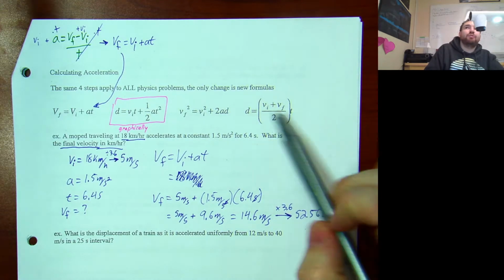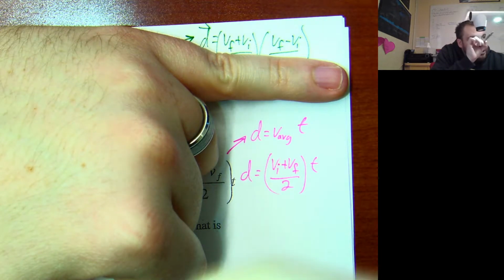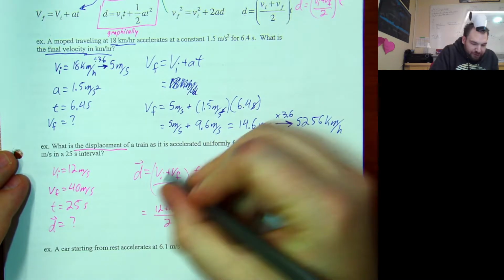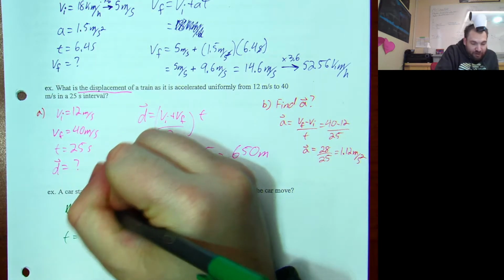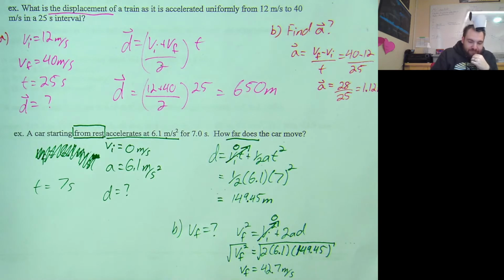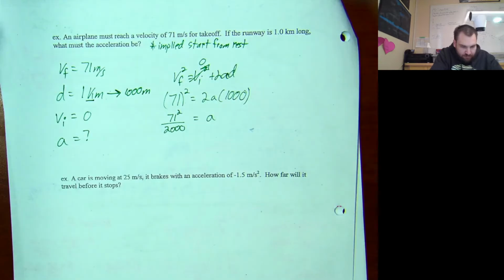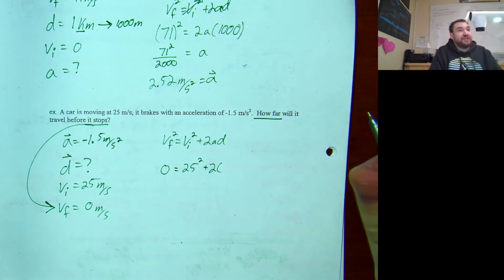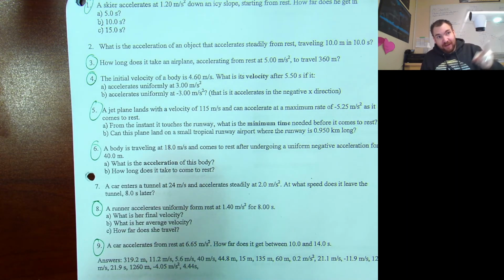16 Physics 11 Feb 23 - also Block B March 4 2025